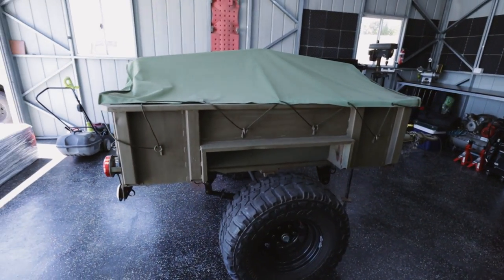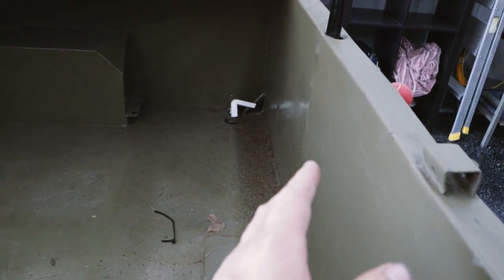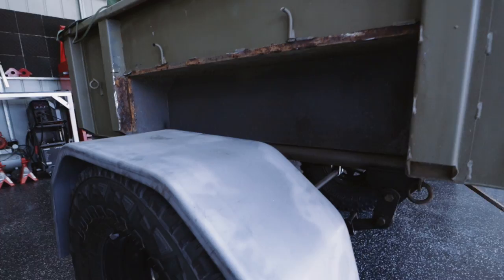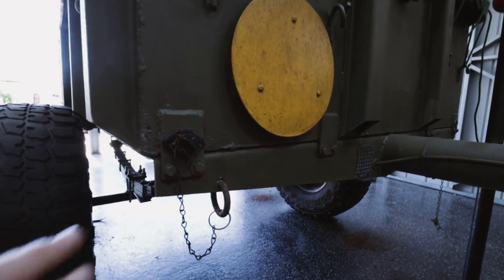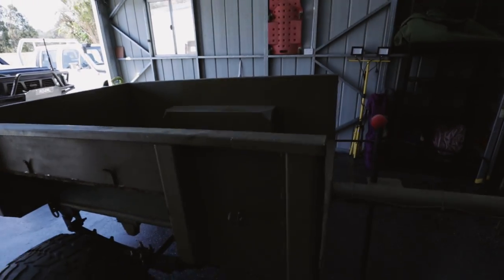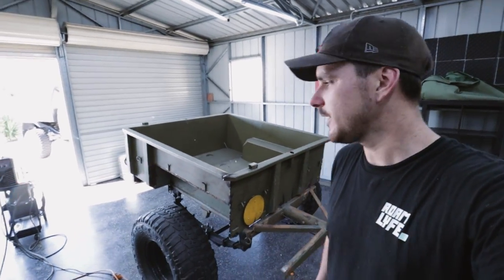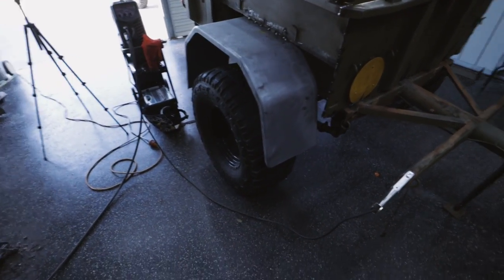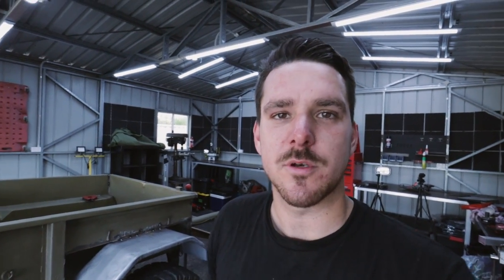Budget Camp Trailer gets PUMPED out mud guards 🔥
In this episode I take the Ex Army trailer and cut 1/4 off it to add a toolbox! I also added some wide flares to cover the extended axle we did in the previous episode! The trailer looks great and I'm very happy with the progress so far! Plenty more to keep me going tho! hope you guys enjoy this episode on the DIY Camper build! cheers

Tags: trailer diy camper build roof top tent series custom army no 5 toolbox caravan camp overland setup